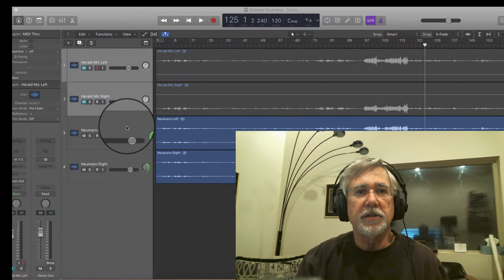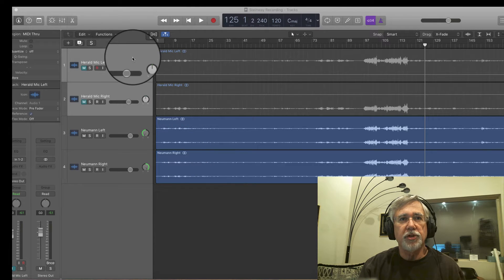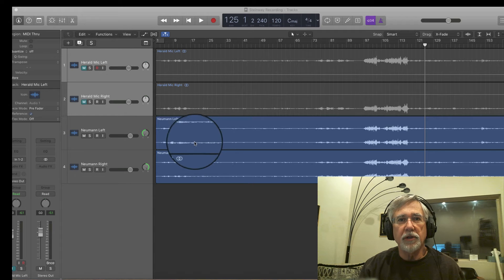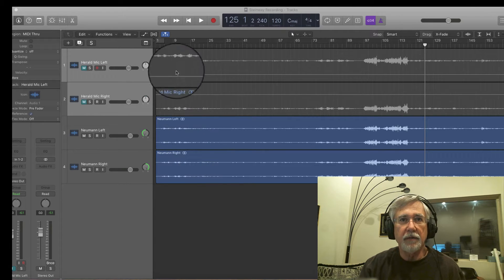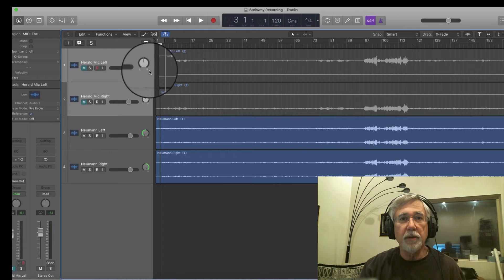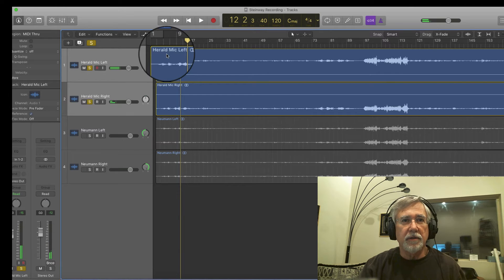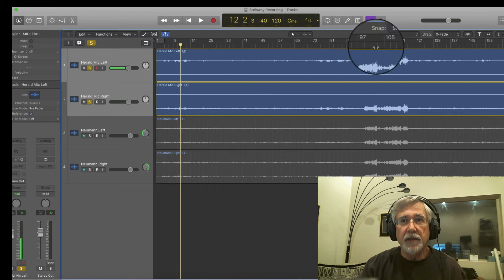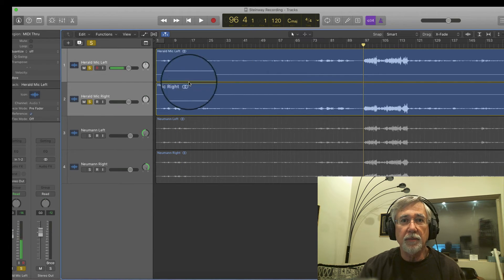Steinway mic comparison rev 2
This is a comparison of Neuman KN84 microphones to Herald SWM100's, in ORTF Stereo, recorded simultaneously.